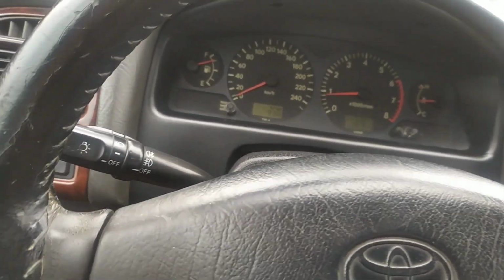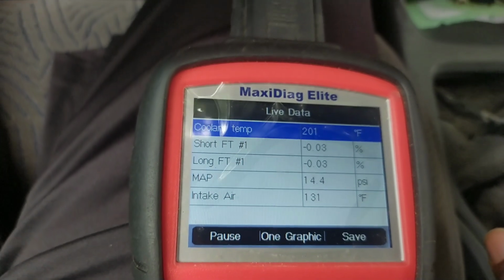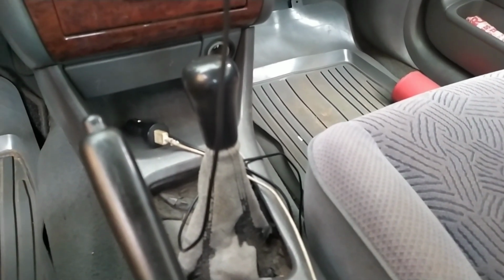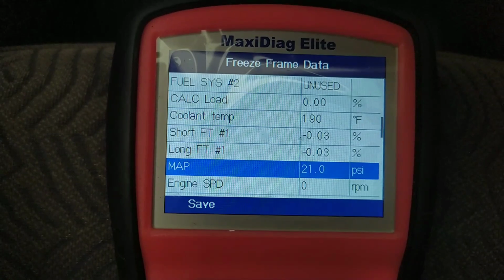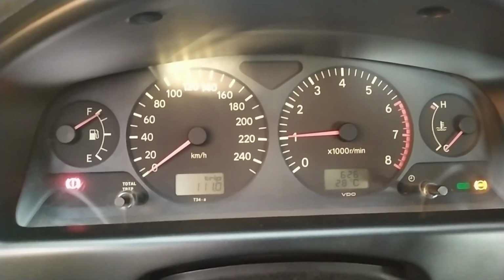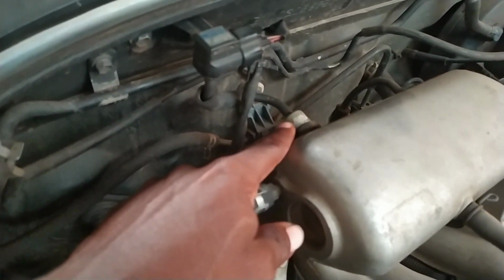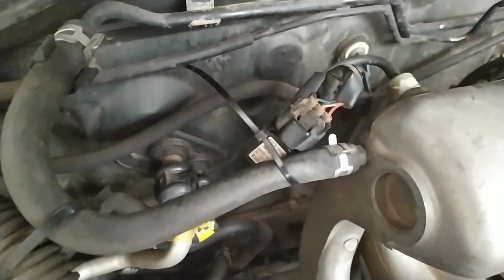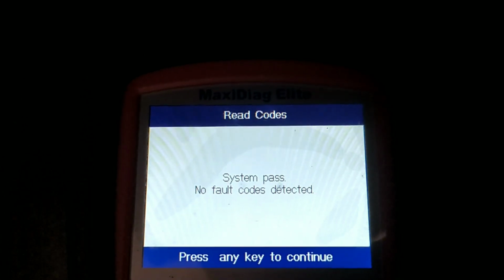Toyota Stalling And Hesitating. Kinda Broke Down... Really Weird Issue!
In this video, I tackled a lingering issue on my Toyota. After parking the car for about a week, the car would feel like it was still "asleep" for about 20 miles, before it would operate optimally. It seemed to get worse over time and there was no Check-Engine light illuminated.

Happy viewing.